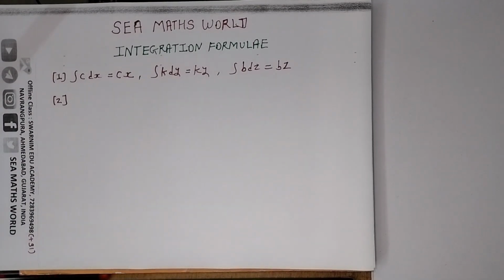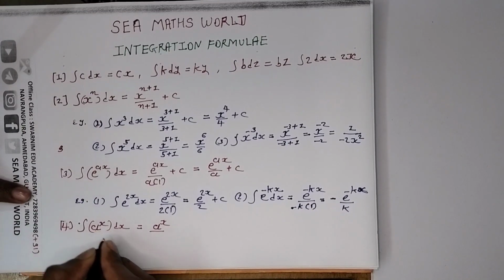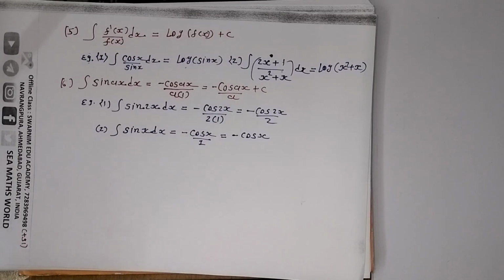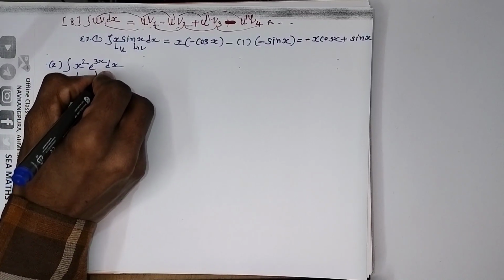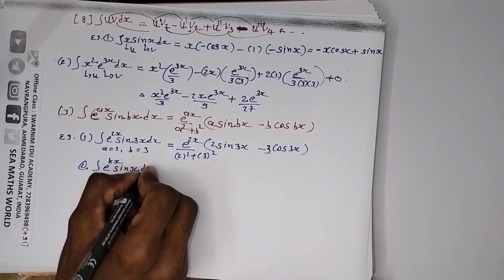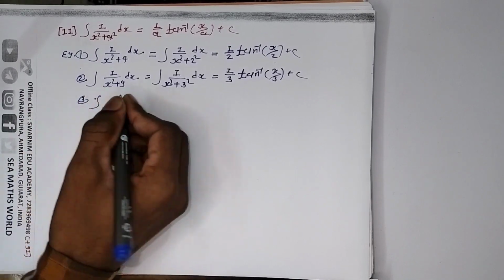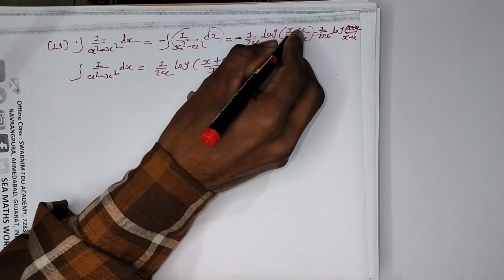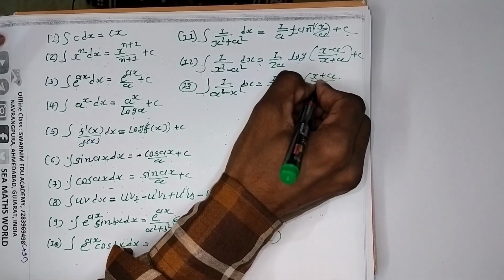IMPORTANT INTEGRATION FORMULAS in English II INTEGRAL FORMULAS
Impotatant  Integration Formulas very useful for 12th Science, Engineering, BSc, BCom, BBA, BCA